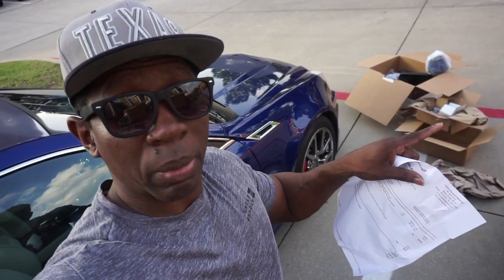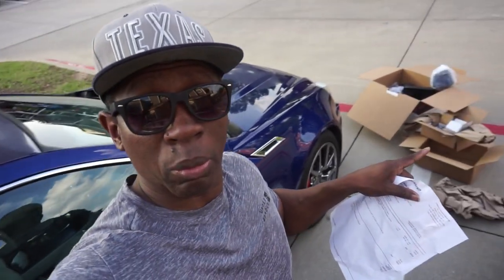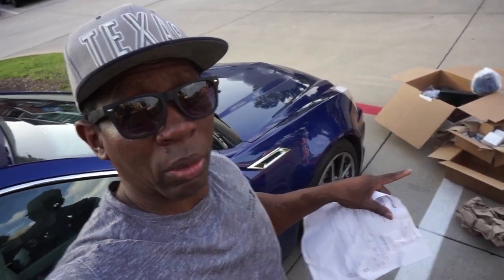How to get more horse power from bolt on's.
Adding bolt on's to my 2012 CTS-V to give me more horse power at the rear wheels, like the  Lingenfelter small performance pully system. Thermastat. Corsa Cold Air Intake. and a performance exhaust system,